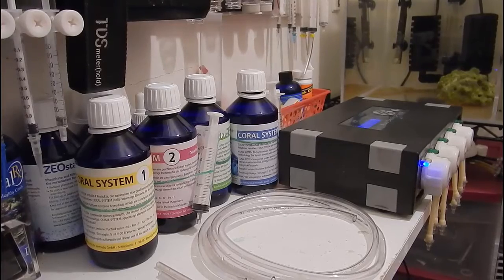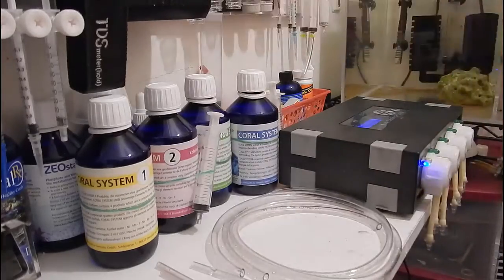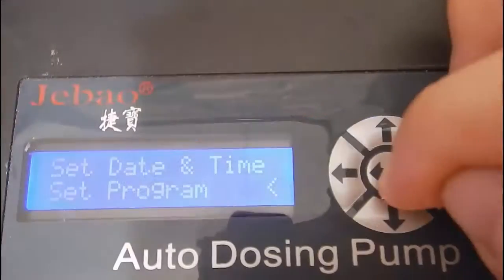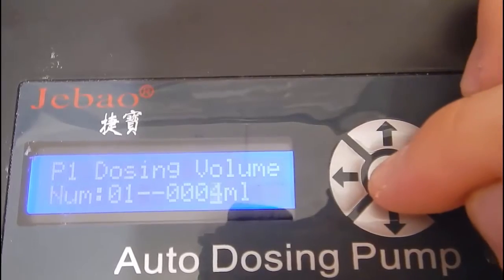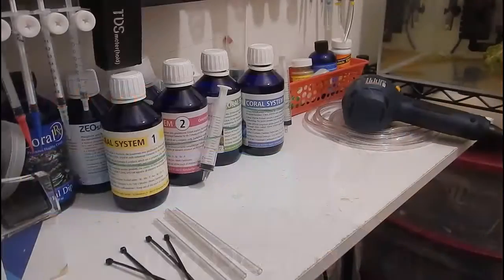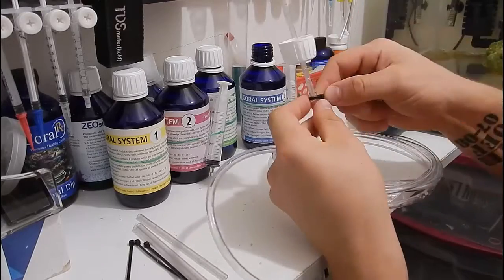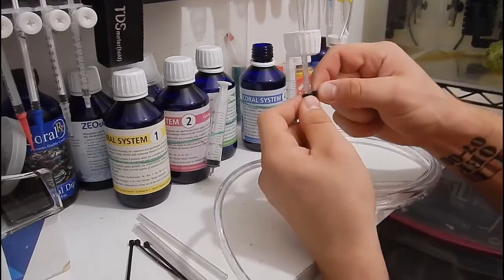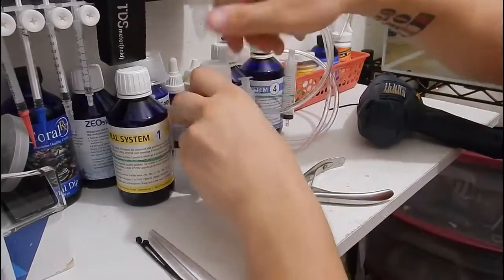Korallen-Zucht Coral System Part 2 Automated Dosing | Reef Tank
In this video i will be setting up automated dosing for the new kz color system. Kz returned my email and said it would be fine to dose the weekly amount over several days. I will be setting up a jebao dp-4 dosing pump and programming it to dose 4ml of each bottle per day.

I enjoy making these videos and hope they will provide helpful information to better guide hobbyist. Everything you see on this channel will be my personal way of doing it. Please Enjoy and any feedback is welcomed.